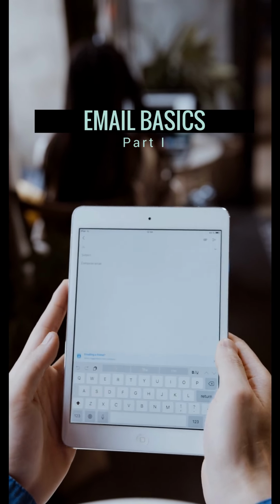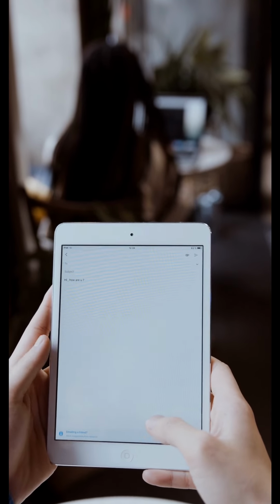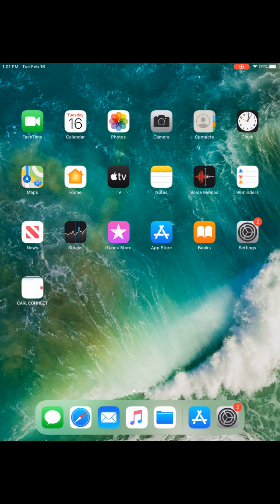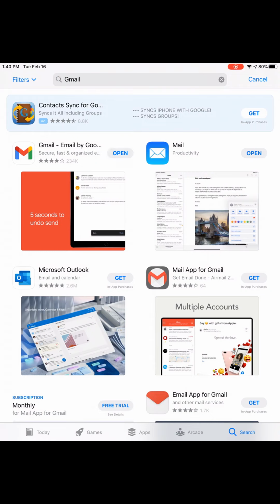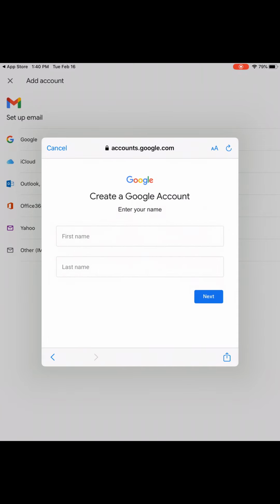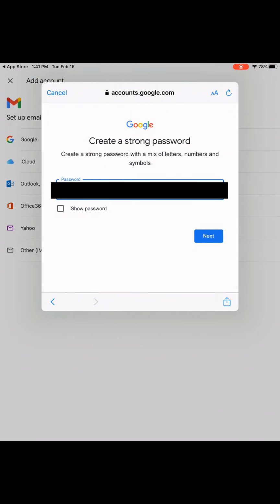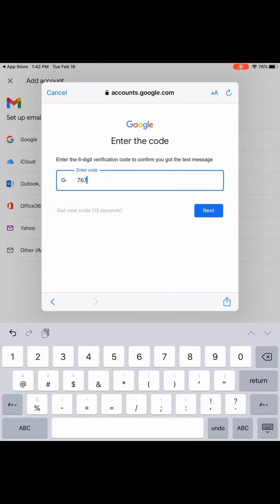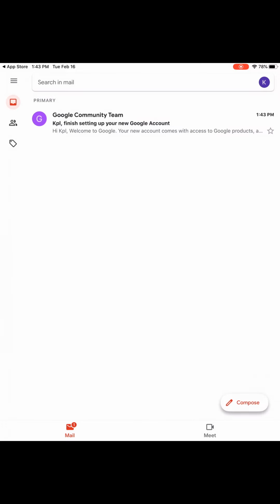Email Basics Part I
This video is part I in a two part series.  This video covers what an email is, why you would want one, and how to sign  up for one.  It uses an Ipad and Gmail for demonstration purposes.  However, the principles discussed apply to all devices and email providers.

Sources:
Ipad Gmail Video by cottonbro from Pexels
Macbook Pro Photo by Oleg Magni from Pexels
A Group Of Business People Meeting Outdoors Video by Kindel Media from Pexels